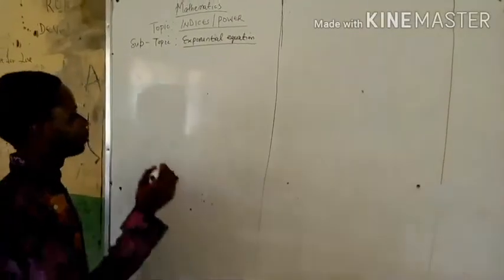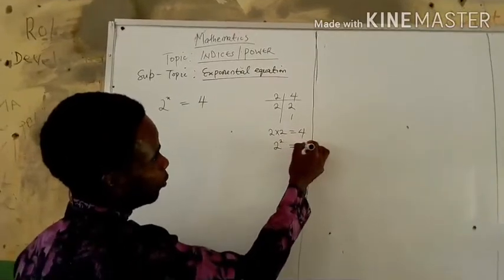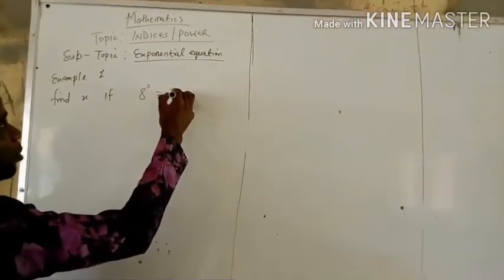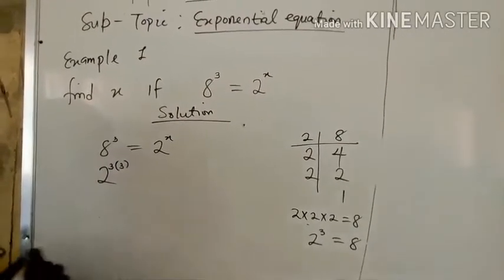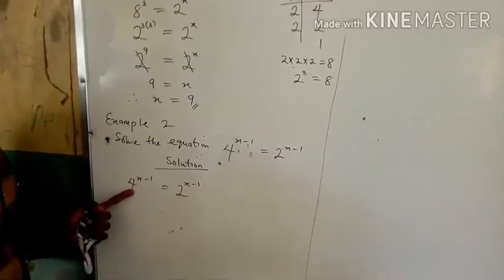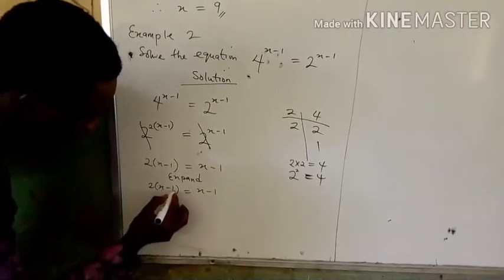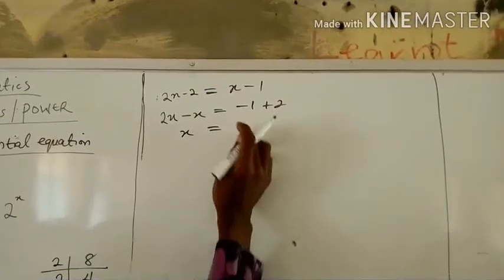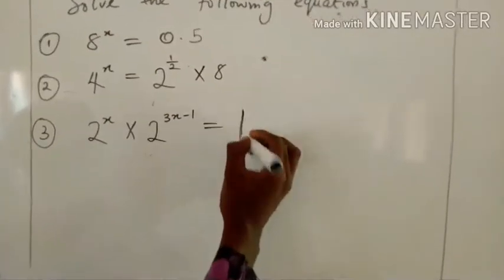How to Solve Exponential Indices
Solving exponential Indices is made easy with this video. A step by step procedure on how to arrive at the final answer is well explained.